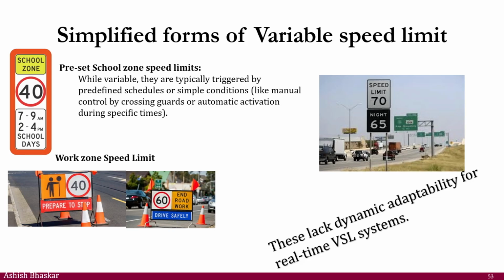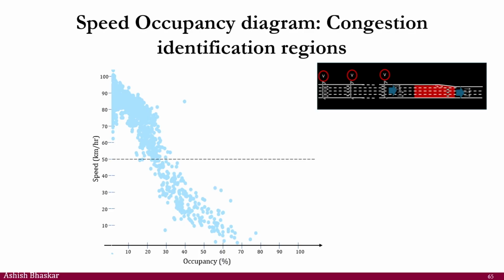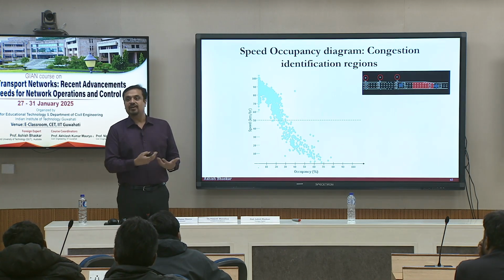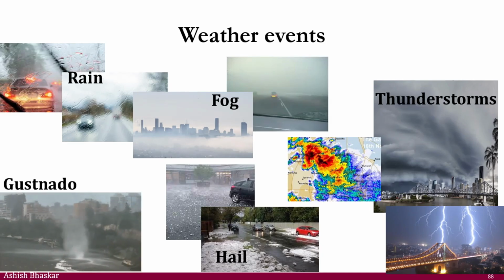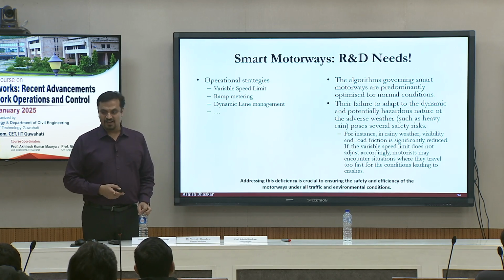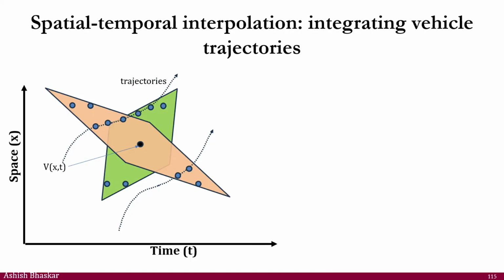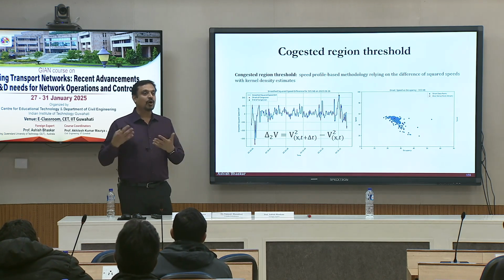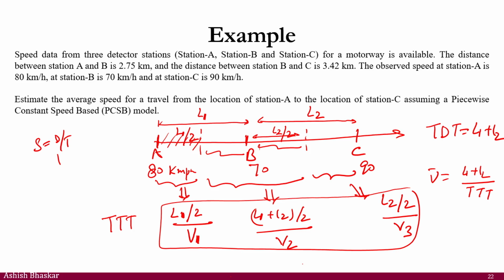L11 Motorway Operations & Control-3: Transport performance indicators and their application in ne...